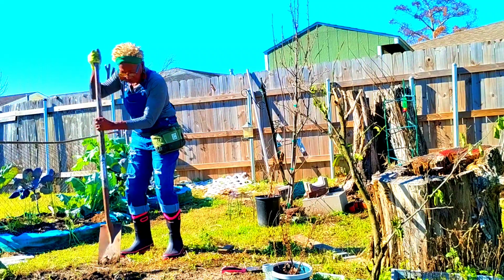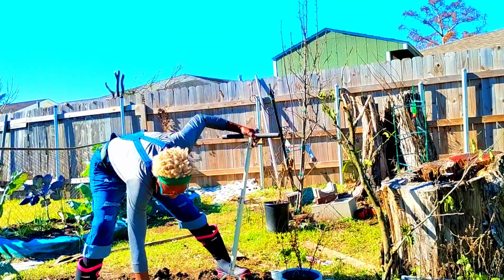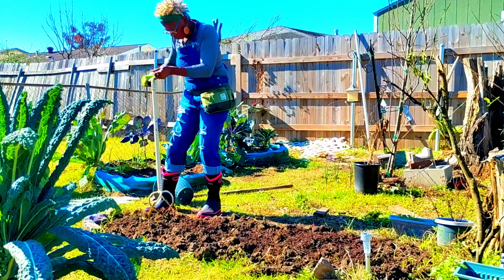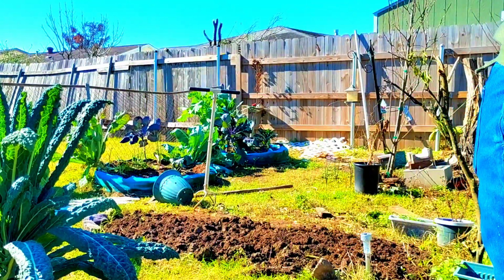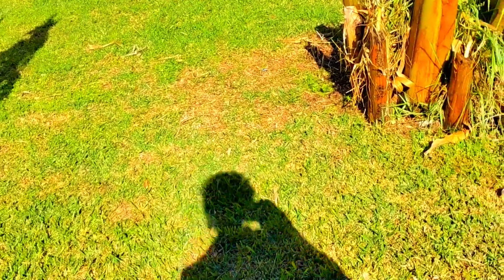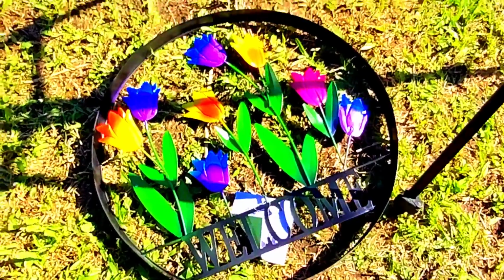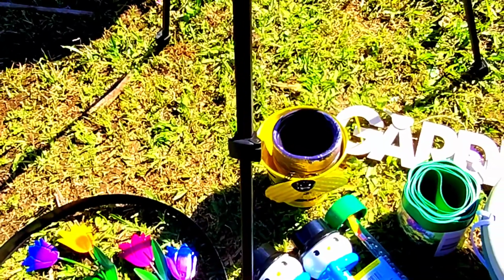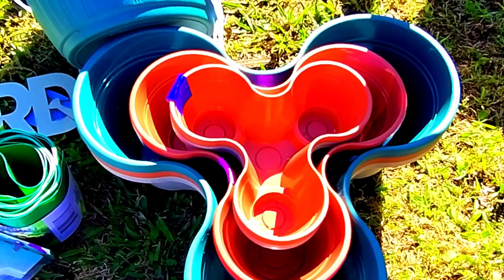So! You Want To Grow Preparing for The Spring‼️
Good Morning Family

In today's video I'm Sharing, How I Prepare my Garden for Spring 2023 Gardening Season,

I love adding nutrients to my soil,
Having Healthy Soil Is  Important, Matter of fact, It's The Most important Then any Part of Gardening,

This Morning I made sure, There were No Rocks or Weeds in my Garden beds, I Also, Used my hand tiller to Break up the soil, Because of all the frigid weather we encountered last December, My soil was compacted And very hard, I also added More Compost, Black kow and perlite, And at the end of the day And Added Super Juice and 511,

I will Drop cucumbers in this little in about a week to ten days,